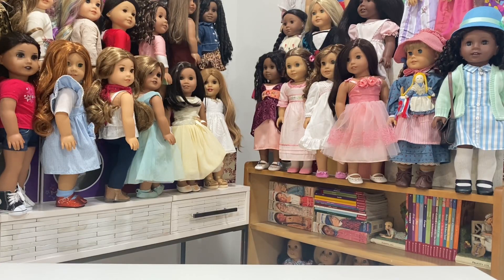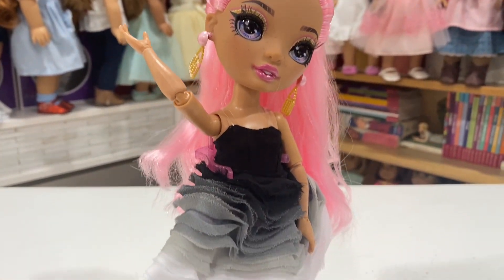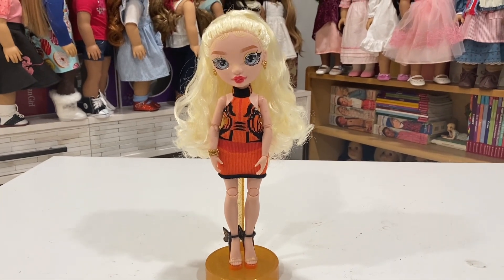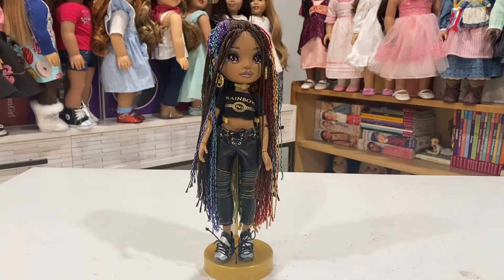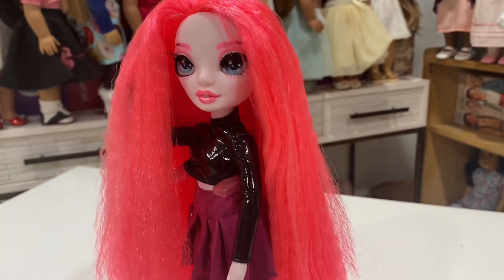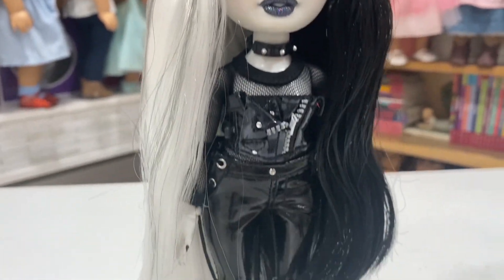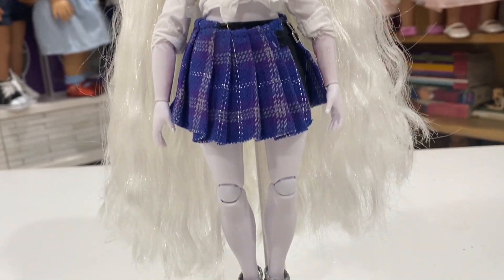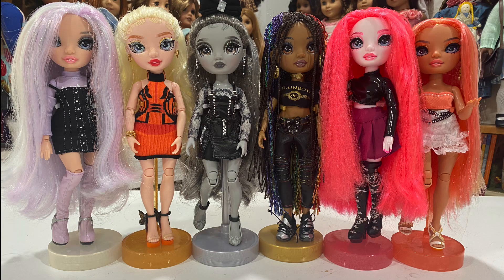MY TOP 15 FAVORITE RAINBOW/SHADOW HIGH RESTYLES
If you would like any of your products to be featured and/or reviewed on my channel do not hesitate to reach out

Doll Instagram: @kyla.collects

PUBLIC MAILBOX INFO: Located in channel description